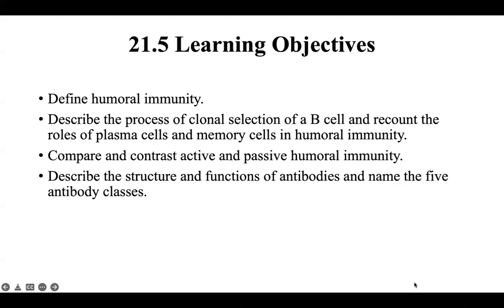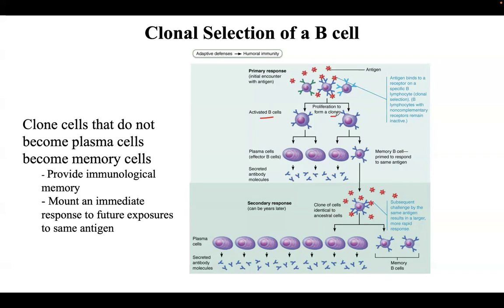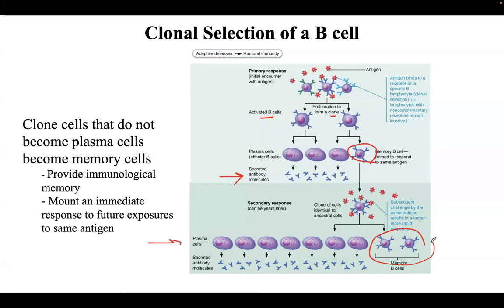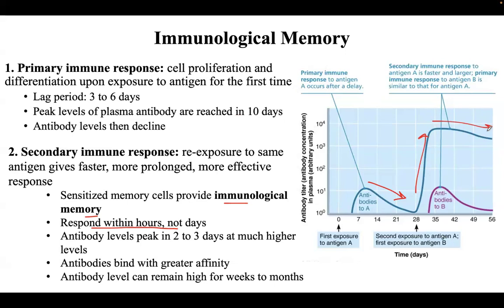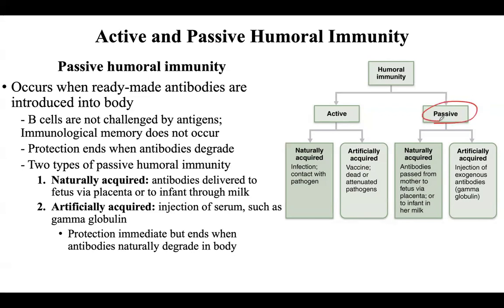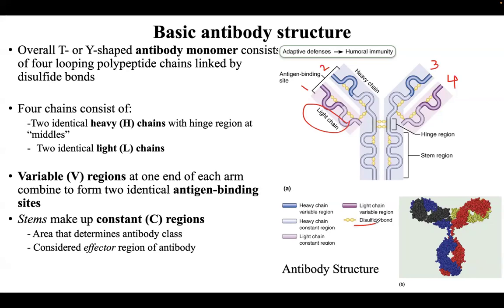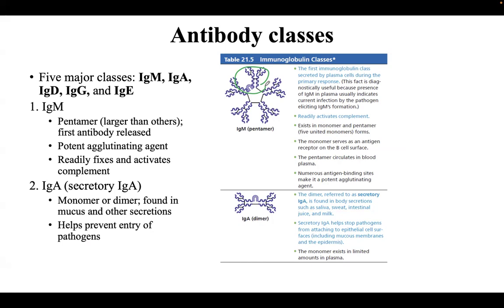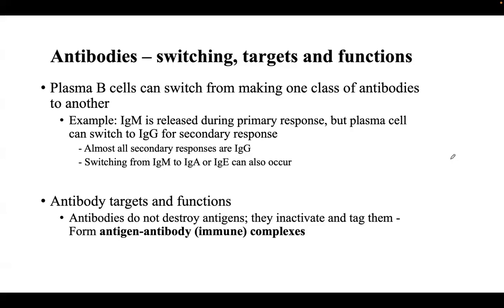Immune system 5